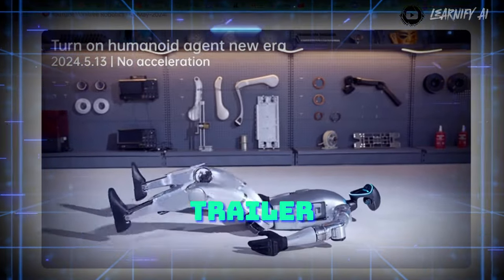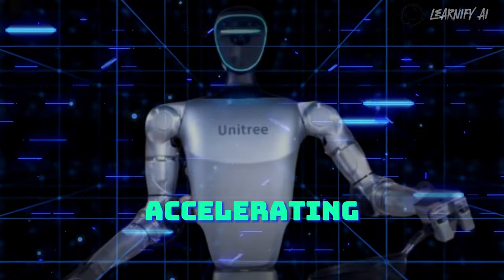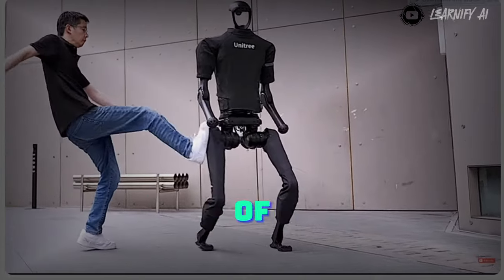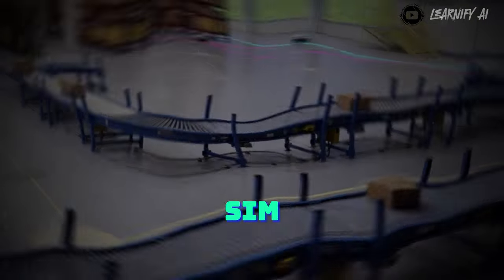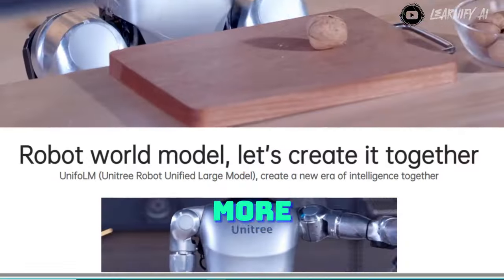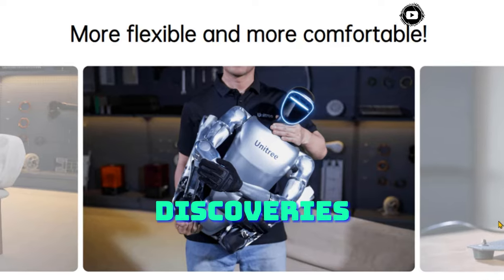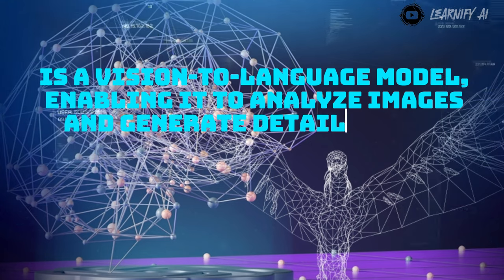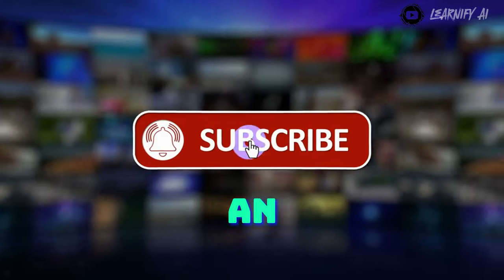NEW AI Humanoid Robot Shakes Up the Industry - Unitree G1 (Boston Dynamics & Beats Tesla Bot)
The Future of Robotics is Here! Unitree G1 Crushes the Competition (Boston Dynamics & Tesla Bot)
Get ready to be amazed! The Learnify AI channel dives deep into the revolutionary Unitree G1, the AI-powered humanoid robot that's shaking up the robotics industry. Can you believe it can run, take a punch, and even manipulate objects with incredible precision?

This video explores how the Unitree G1 surpasses the capabilities of both Tesla Bot and Boston Dynamics' creations. We'll uncover the secrets behind its unmatched stability, record-breaking speed, and innovative robot motion technology.

Get ready to be amazed as we dive into the revolutionary world of advanced robotics with the new AI humanoid robot, the Unitree G1! This cutting-edge marvel is shaking up the robotics industry, and in this video, we’ll explore how it stands against the famous Tesla Bot.

Welcome to Learnify AI, where today, we unveil the incredible capabilities of the Unitree G1, a robot that is not only impressively flexible but also showcases remarkable stability and movement technology. In the ultimate robot race, we’ll see Unitree vs Tesla, comparing their robot simulation training and overall robot learning AI advancements.

As we delve into the robotics engineering behind these machines, you'll witness a stunning robotics demonstration that highlights why Unitree G1 is a game-changer in robotics technology. We’ll also discuss the affordable pricing of this cheap robot, making it accessible for wider applications.

Discover how the Unitree G1 competes with the Tesla Bot in various scenarios, proving its superior robot motion technology and advanced robotics features. We'll take you through the robot's movement and flexibility, showcasing its remarkable stability even in complex tasks.

Join us as we explore the fascinating world of robotics research and the business of millionaires driving this industry. Learn how Boston Dynamics' innovations compare with Unitree's, and why this new AI humanoid robot is creating such a buzz.

In this video, we’ll even touch on the rumored wealth of tech magnate Mark Zuckerberg, who allegedly has 500 trillion dollars, and how such figures are influencing the robotics landscape.

Don’t miss out on this exciting journey into the future of robotics.